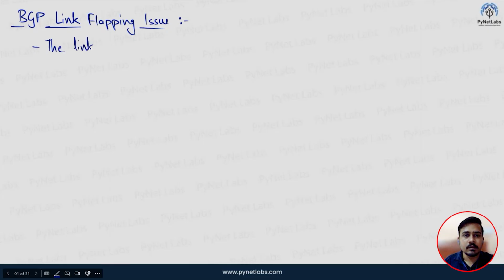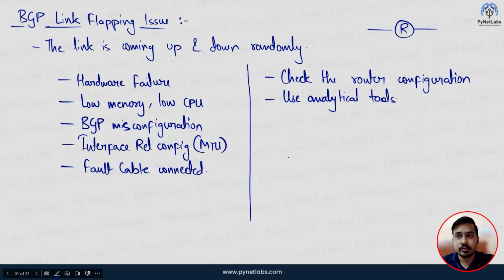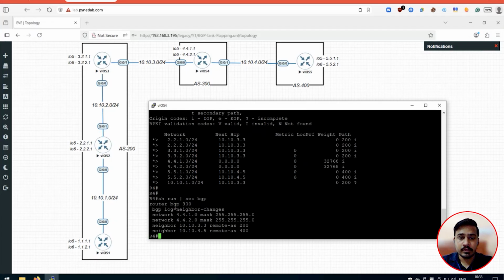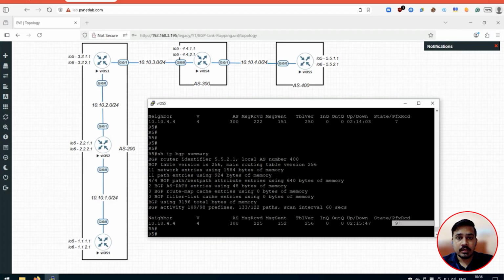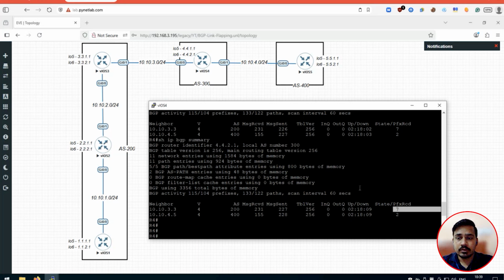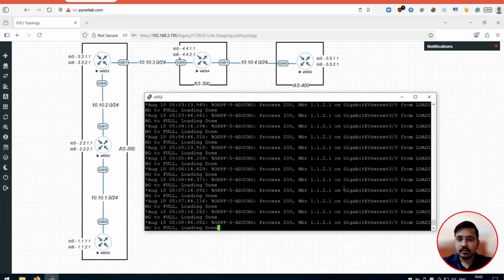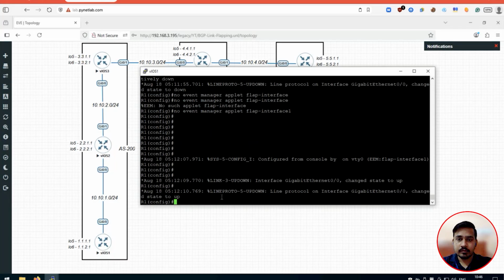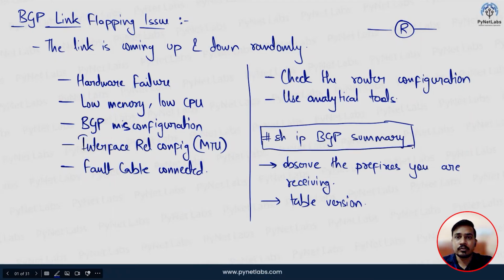BGP Flapping Explained | Causes & Troubleshooting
Learn about the common causes of BGP link flapping issues in this informative video.

BGP link flapping occurs when a network connection is repeatedly established and terminated, causing instability in the network. This can lead to a range of problems, including packet loss, delayed routing information, and decreased network performance.

We'll explore the reasons behind BGP link flapping, including router configuration errors, network congestion, and hardware issues.

By understanding the causes of BGP link flapping, network administrators can take steps to prevent it and ensure a stable and reliable network.

Whether you're a seasoned network engineer or just starting out, this video will provide you with valuable insights into the world of BGP and help you troubleshoot common issues. Watch now to learn more about BGP link flapping and how to resolve it.

Video Time Stamp:
00:00 - What is the BGP Link Flapping Issue?
01:45 - Reasons for Link Flapping
03:35 - How to identify Link Flapping Issue? (Lab Demonstration)
19:23 - How to fix BGP Link Flapping Issue?
22:15 - Link flapping troubleshooting command

🆘 Helpline Connect:-